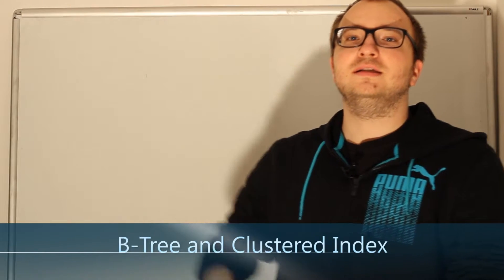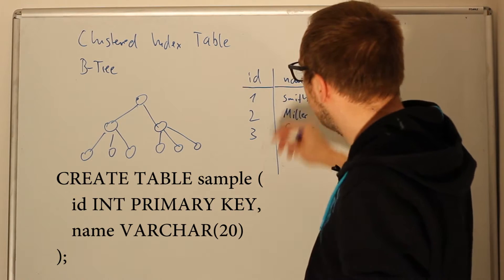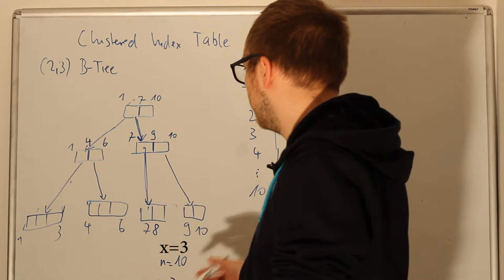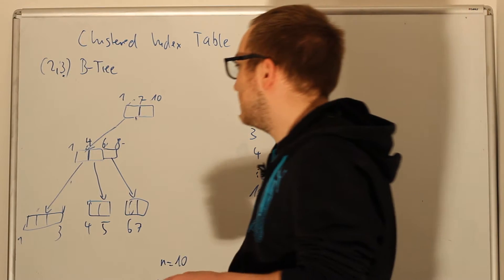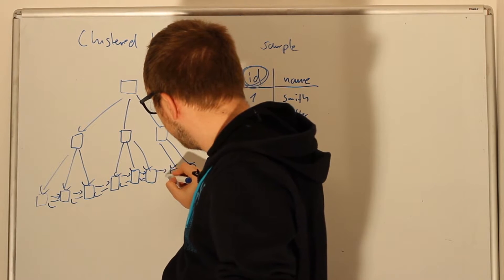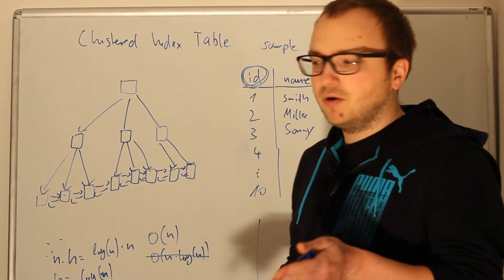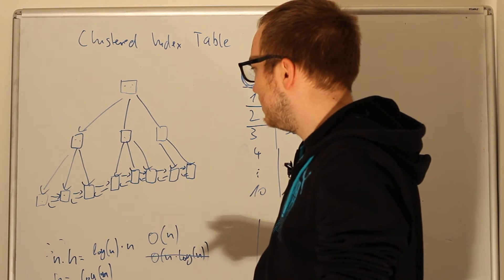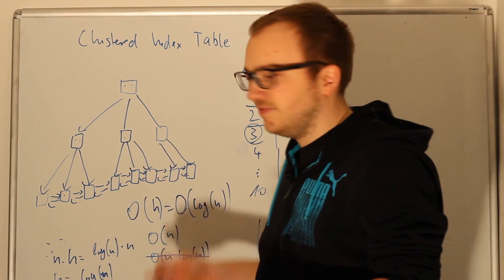SQL Advanced Videos #1: B-Tree and Clustered Index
This Session is for  advanced people already knowing basics of SQL.
I am talking about the basic structure of the most common table in SQL Server, the clustered index table and the concept of a B-Tree on which everything is based.

If you have any questions or remarks don't hesitate to use the comment section below.